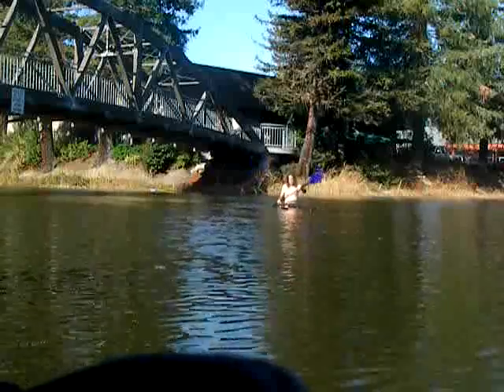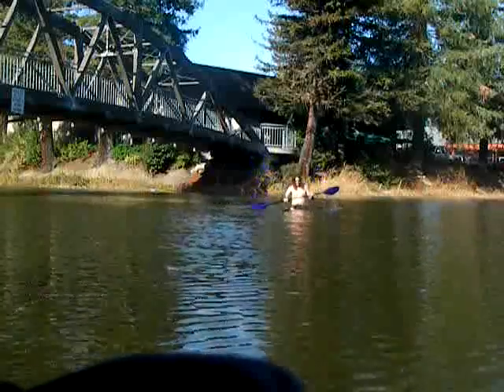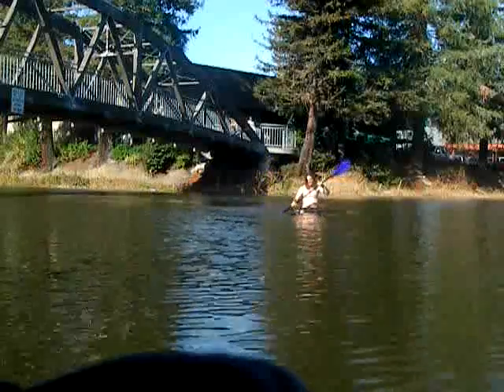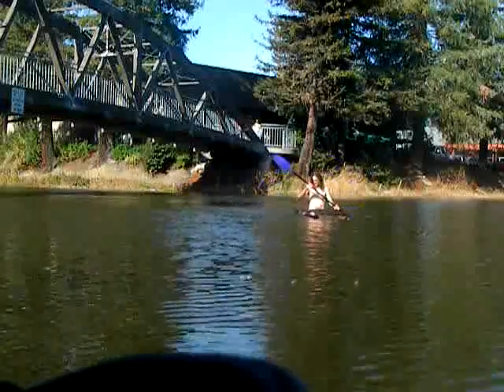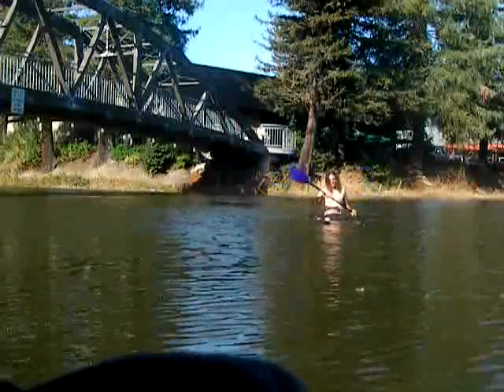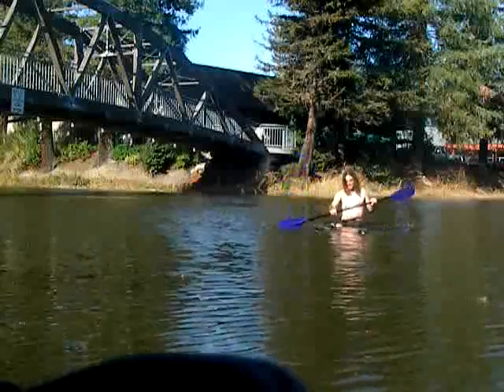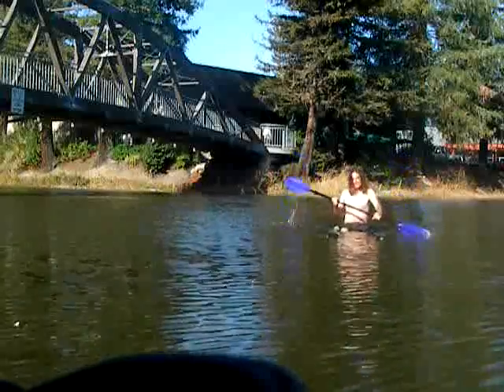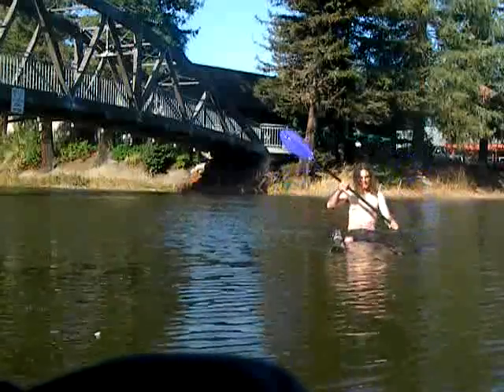catamaran kayak for $65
a 20-foot piece of 4" ABS pipe, cut in half; 4 of the end caps that hold with pipe clamps, some baling wire, and something of wood or metal to use as the seat and to hold it together. it should work well for someone 100 pounds or less; at 160 pounds I'm pretty low in the water.

notes on audio and video processing of the two MOV files taken with optio w10 cameras, under Debian Linux:

mencoder /mnt/e/DCIM/126_1011/IMGP1485.MOV -o ~/tmp/catamarak.avi -nosound -ovc lavc -srate 8000 -ss "00:07:35" -endpos 124  # trim video
cp /mnt/e/DCIM/101_1011/kayak\ catamaran\ 101011.MOV ~/tmp/pre.mov
mencoder ~/tmp/pre.mov  -o ~/tmp/precatamarak.avi -nosound -ovc lavc -srate 8000  # remove audio from 2nd video
mencoder -forceidx -ovc copy -nosound -o ~/tmp/cat.avi ~/tmp/precatamarak.avi ~/tmp/catamarak.avi  # combine the two
audacity &  # record audio track
mencoder ~/tmp/cat.avi -o ~/tmp/cataudio.avi -ovc copy -oac mp3lame -audiofile ~/cat.wav   # add audio track
mplayer ~/tmp/cataudio.avi   # final test before upload